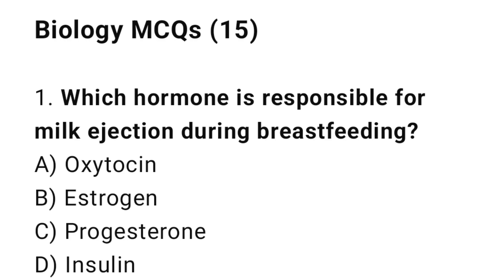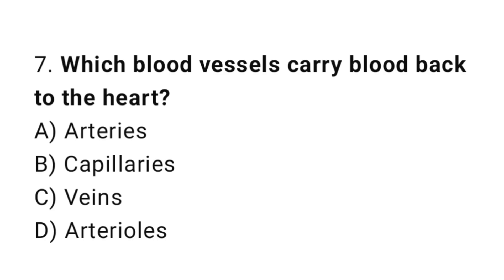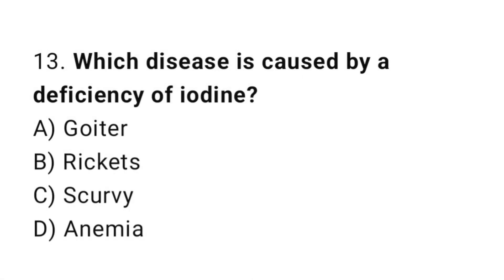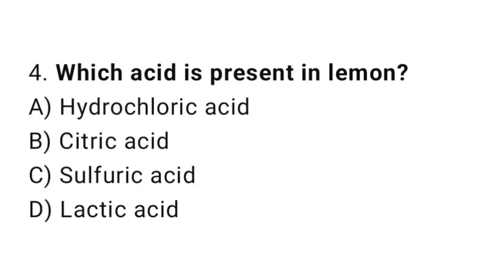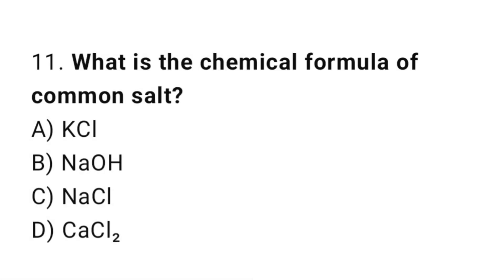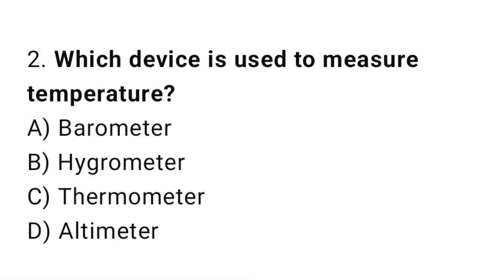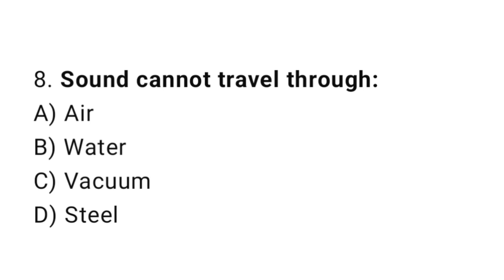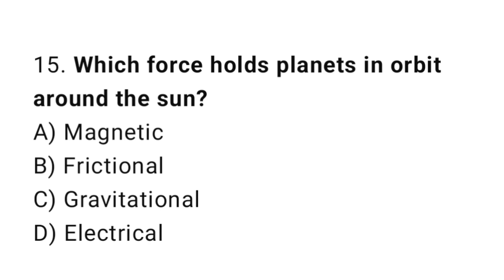Top 45 BSC Nursing Mcqs 2025 | Biology, chemistry, physics mcqs | nursing exam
In this video, we bring you the Top 45 Best Selected BSc Nursing MCQs covering Biology, Chemistry, and Physics – specially designed for BSc Nursing Entrance Exams, competitive nursing exams, and other medical test preparations.

These MCQs are fresh, updated, and based on the latest exam patterns. Whether you're preparing for AIIMS BSc Nursing, NEET, PNC, or any nursing competitive exam, this video is perfect for quick revision and strong concept building.